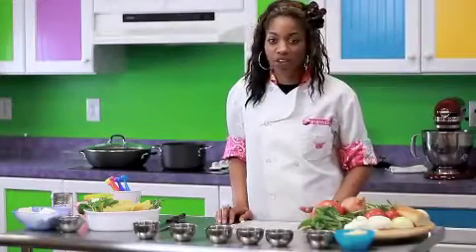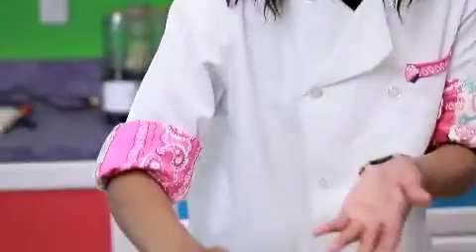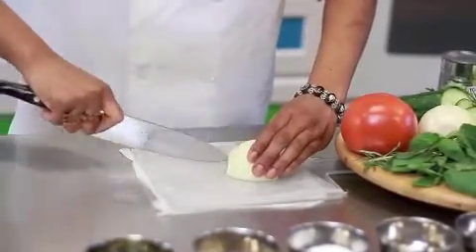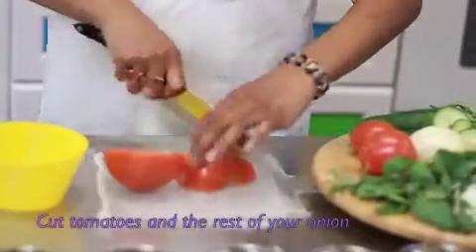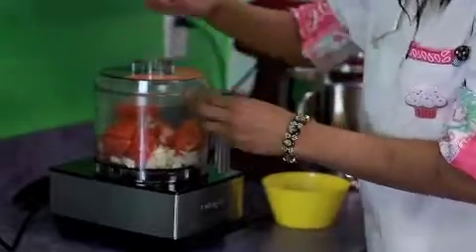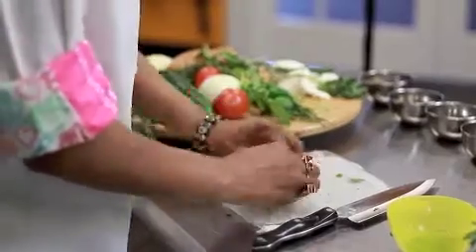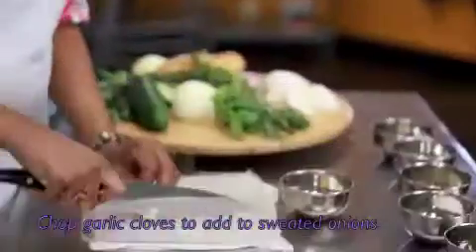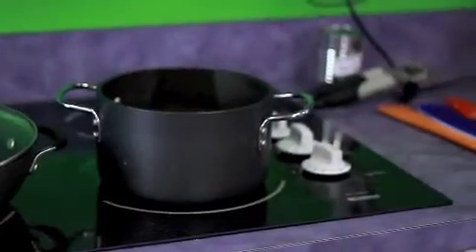Single, Broke & Hungry - Stuffed Pasta Shell's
Stuffed pasta shell's by ChefGemneye